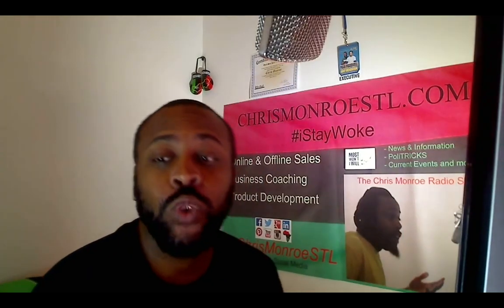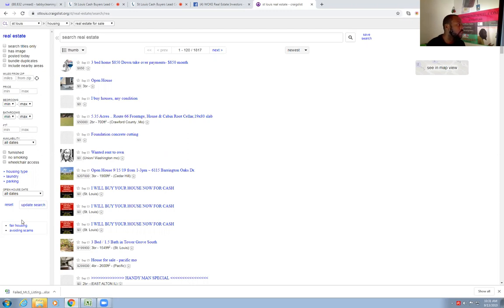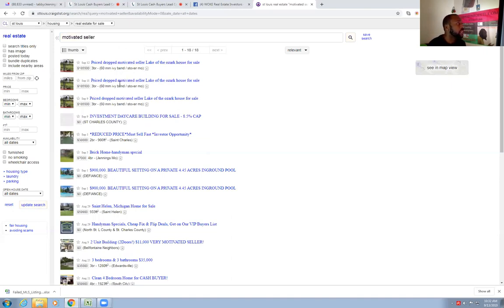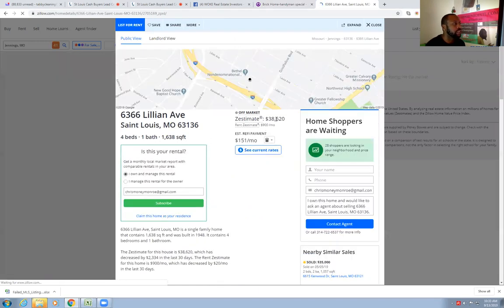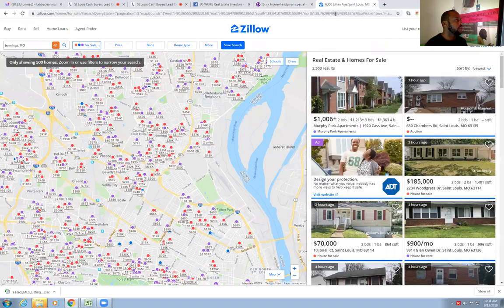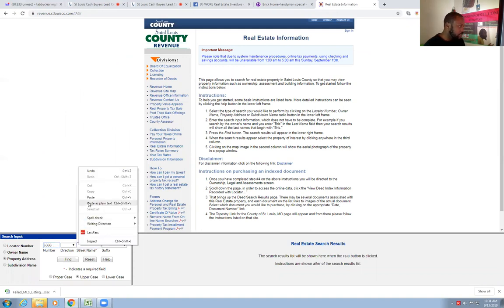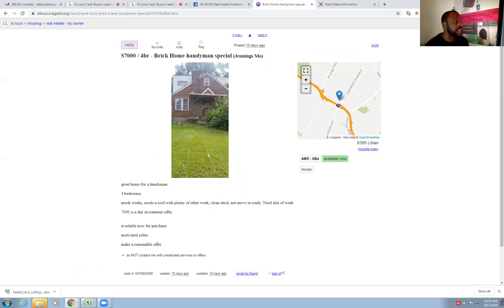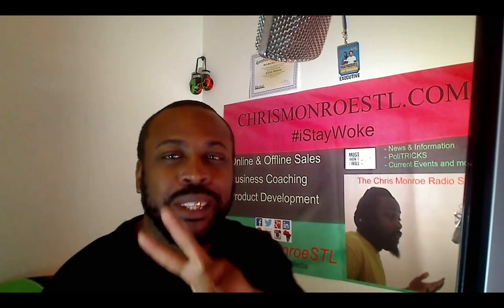How to find motivated sellers on CraigsList - WOKE Real Estate Tips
In this video, Chris shows how you can find potential motivated sellers on CraigsList. There are many keywords that you can search for on the site. The person Lawrence on the deed is actually one of the owners. NOT a wholesaler.

Get access to all of the great tools, contracts, software and apps that Chris uses for real estate investing

Join our FREE Facebook community - WOKE Real Estate Investors - Talking about virtual wholesaling, creative real estate deals and more.

Search for any property address and unlock a wealth of detailed information. View ownership information, property characteristics, tax information, mortgage and transaction history, lien and foreclosure details, COMPS, nationwide MLS listings, and much more. Also download 10,000 records per month to send your marketing to. Get a FREE 7 day trial and then $97 per month thereafter. Cancel anytime

Check out DealMachine, a new app for investors & agents to get in touch with property owners.

Learn Real Estate from the best in my opinion. Get this course for $1. Learned everything in less than 2 weeks...

Check out the best phone calling system that I have found. Get a FREE 14 day trial at signup with Call Rail

Get The Ultimate Real Estate Pretty & Ugly House Playbook w/ Bonus Sandwich Lease Options

Shop, Support, and Share...

Find furniture, collectibles, antiques and thousands of other great items at 🎁

Coins I hold:
NEO / GAS
ETH
EOS

Coins I am watching:
RPX
WTC
PRL

Coins I am trading:
BTC
STEEM

BTC: 1AW9tr38KHvRprYZDHRwRzRrfBdHxhBKnv

ETH: 0xe69c47a5D8280a7C3cfc1441088a20fcA77b3C62

LTC: LKfF9F5XinPvyLEp7QJmGrFbN8EBtjKGvq

Copyright material may, under certain circumstances, be quoted verbatim for purposes such as criticism, news reporting, teaching, and research, without the need for permission from or payment to the copyright holder.